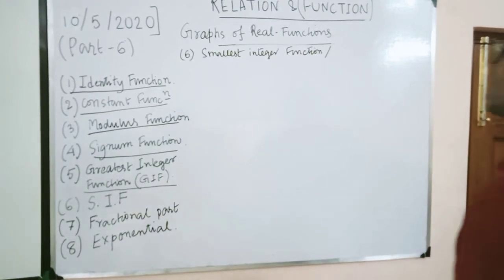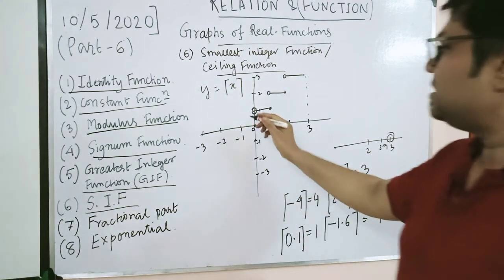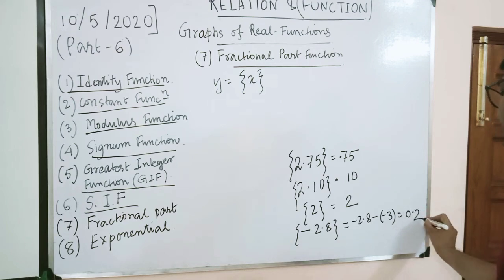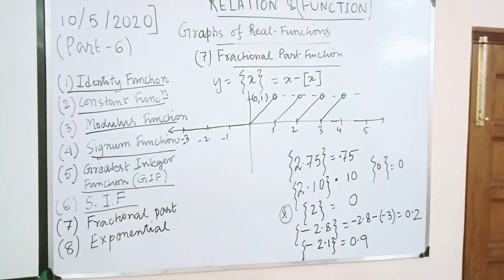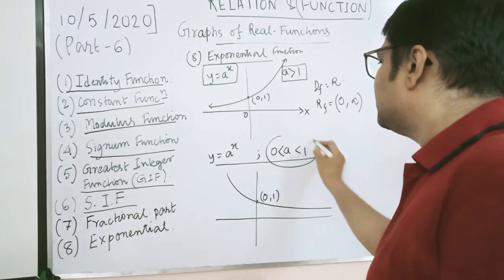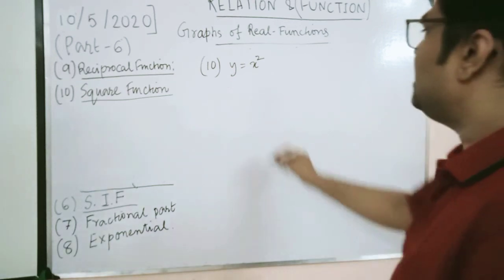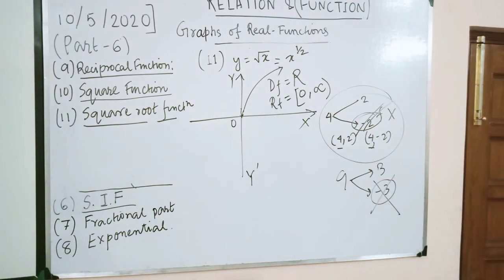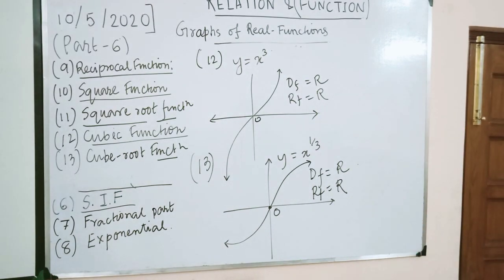Relation and Function | Part 6 (Class XI Mathematics) by Saikat Chatterjee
- Graphs of Real Function ( part 2)